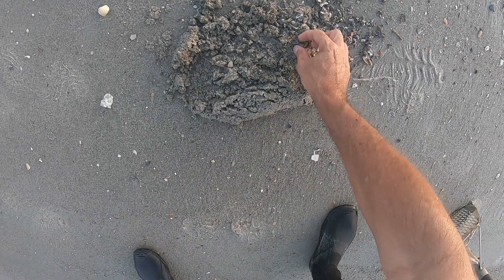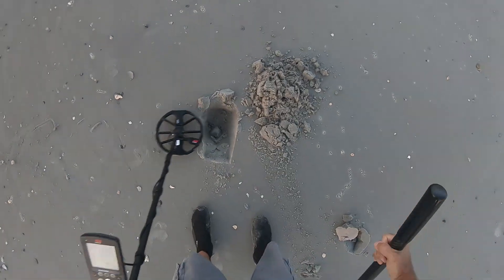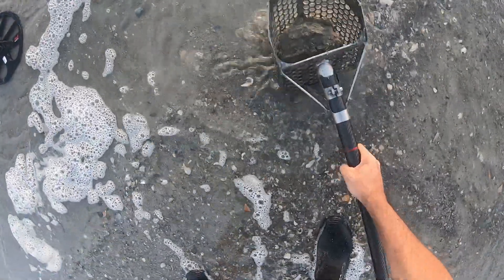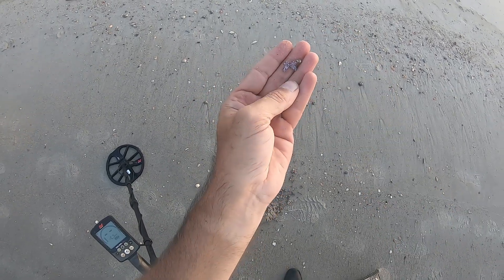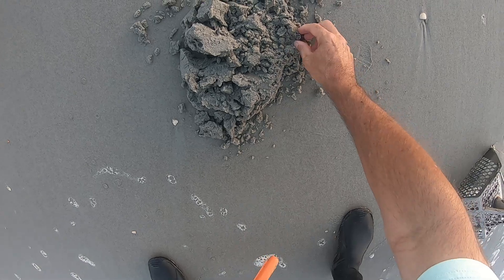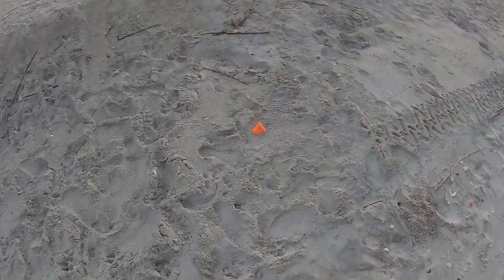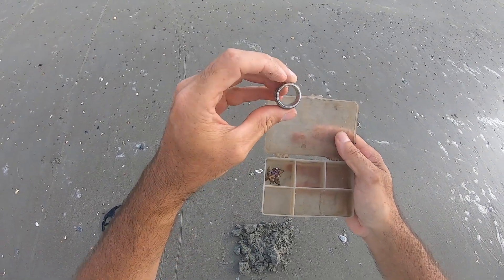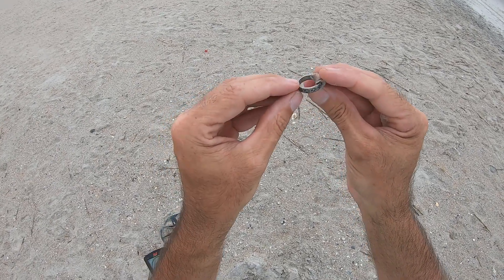What to find metal Detecting Holden Beach